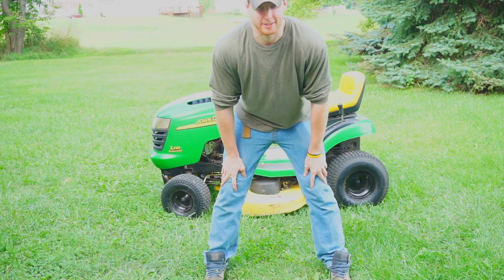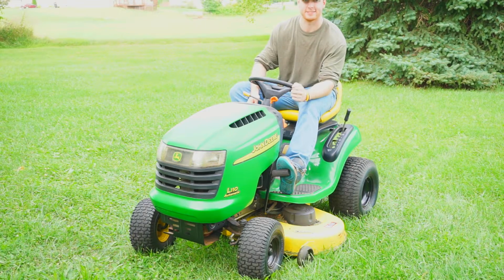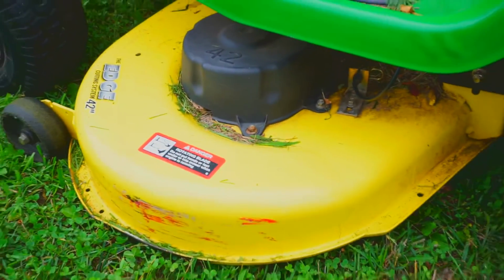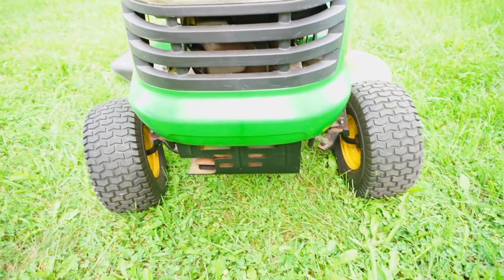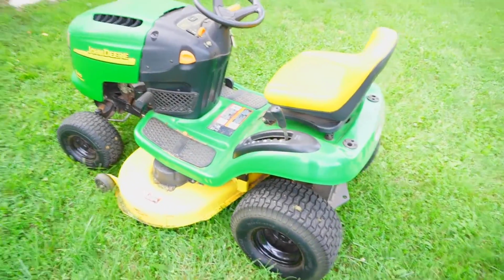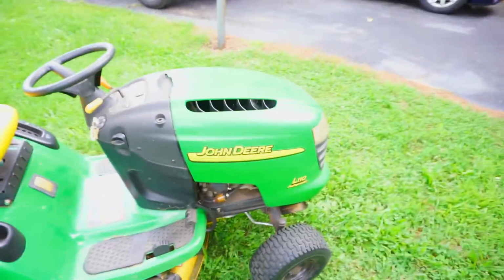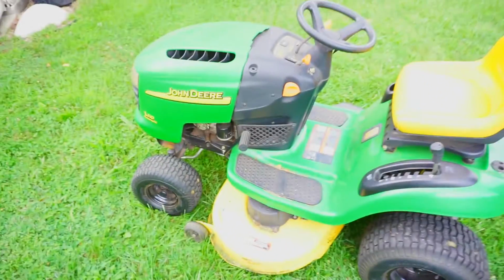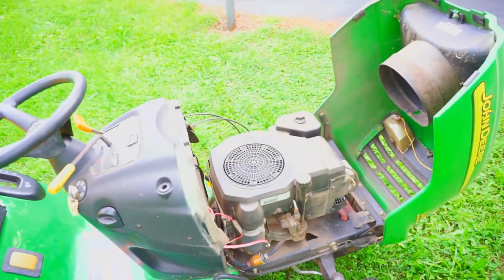John Deere L110 Tractor Comprehensive Review (parody)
Somewhat serious, somewhat ridiculous review of a 2004 John Deere L110 Automatic. Kohler 17.5 hp single cylinder engine. 42" deck. Manual choke, Automatic Tranny.